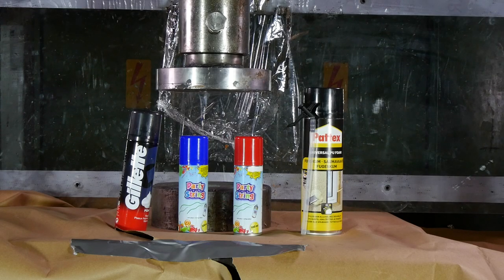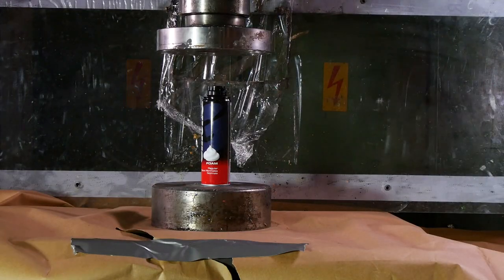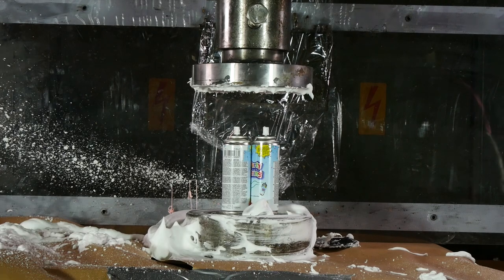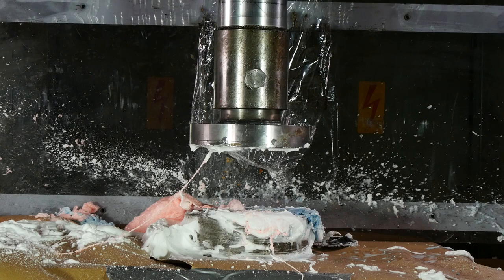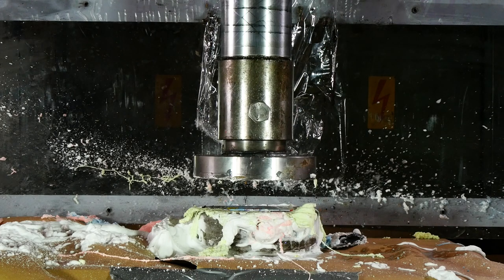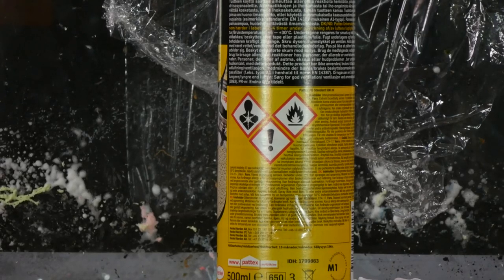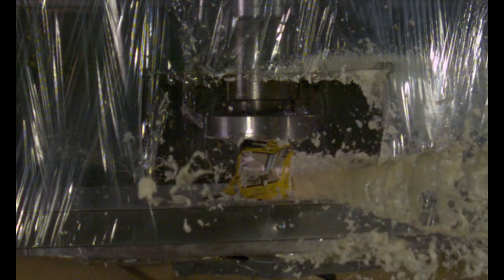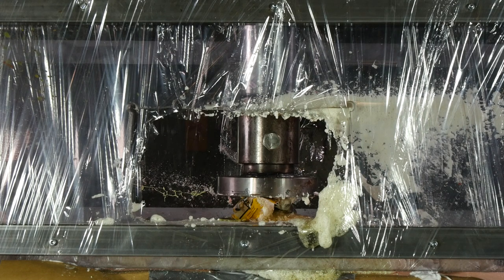Crushing spray cans with hydraulic press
Spray cans vs. our press